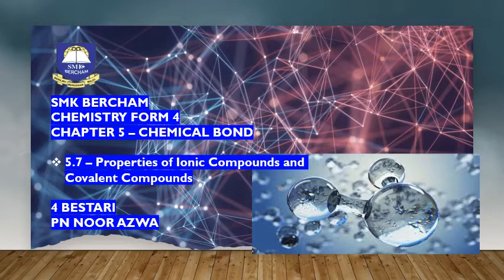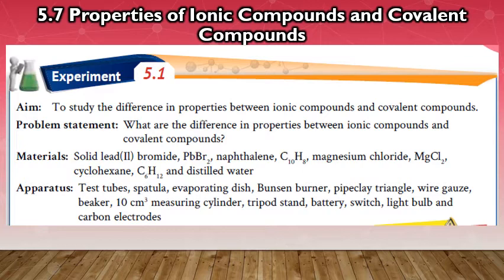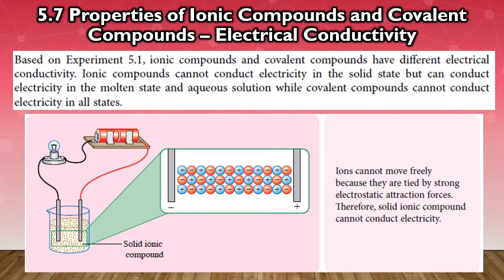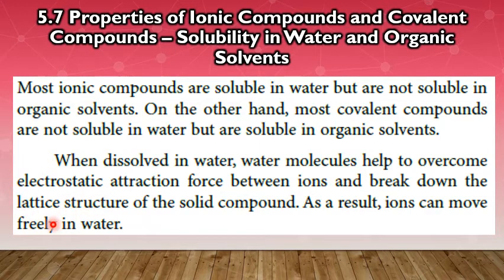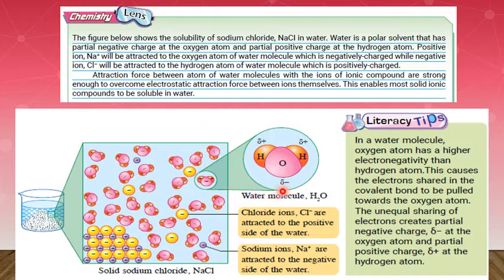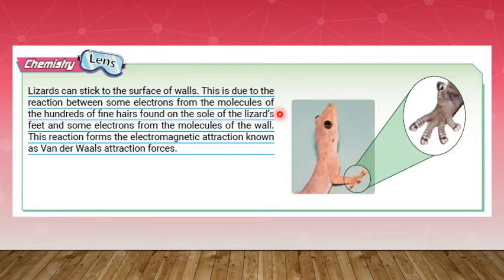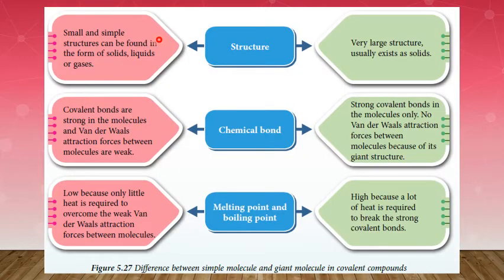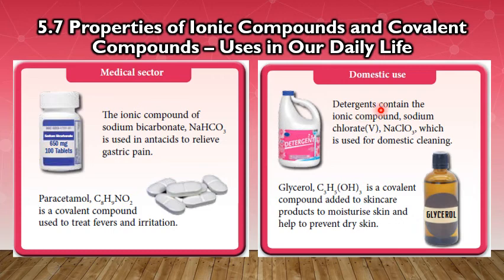Cikgu Azwa. Chemistry Form 4. Chapter 5 - 5.7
Subtopic 5.7 - Properties of Ionic Compounds and Covalent Compounds